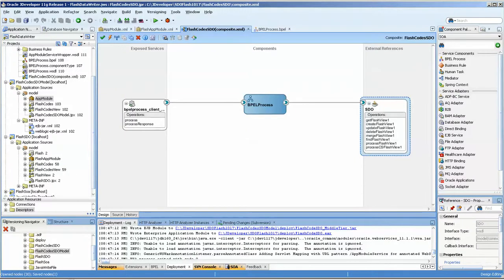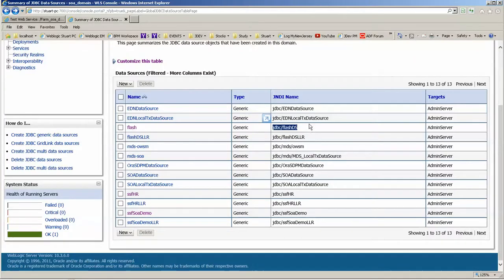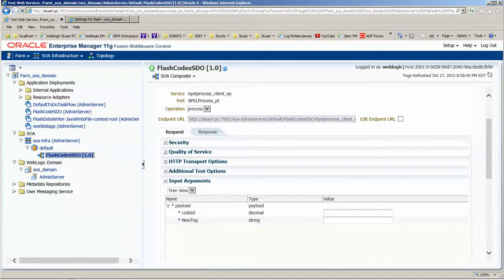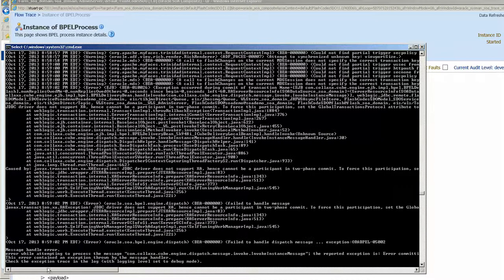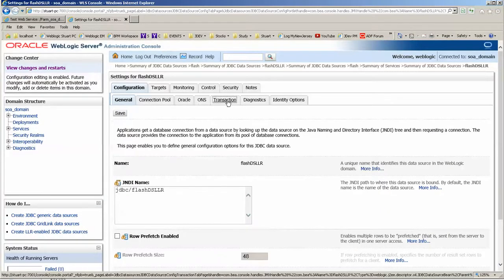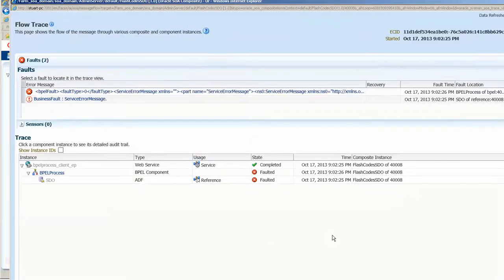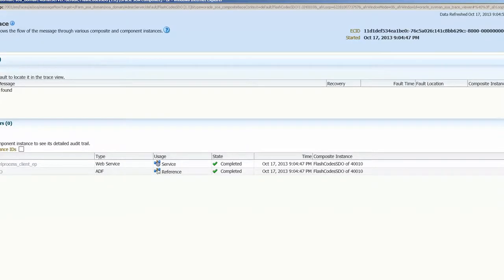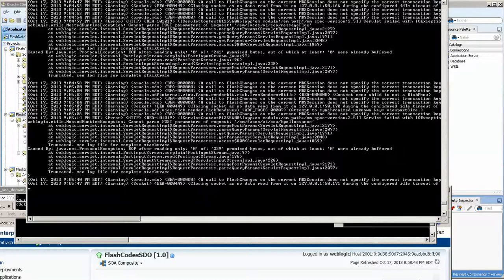SOA SDO - a jdbc string error in app module